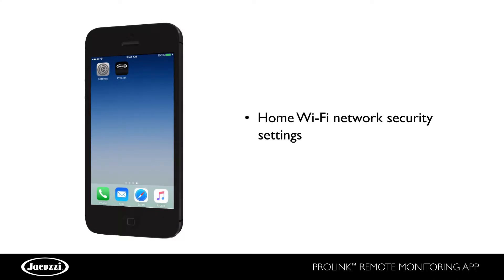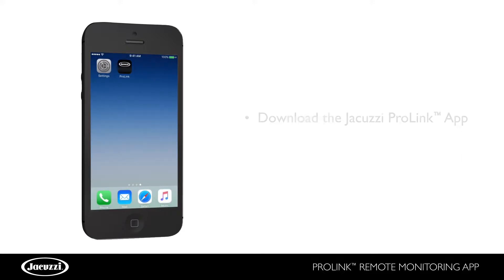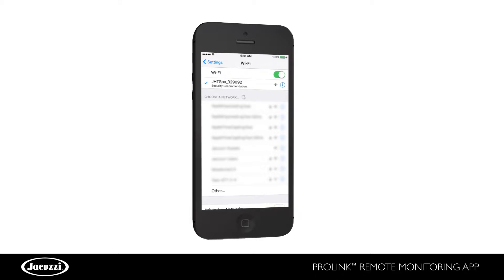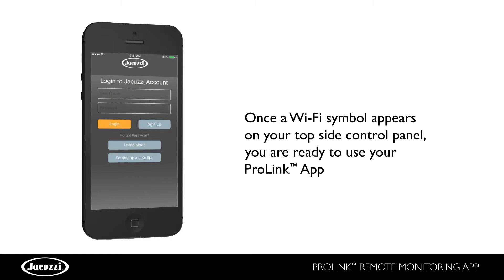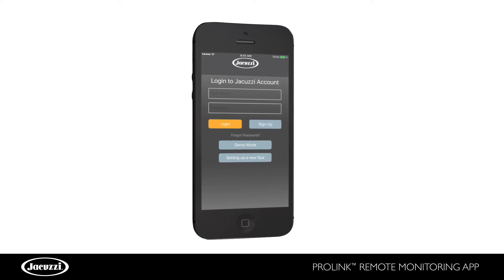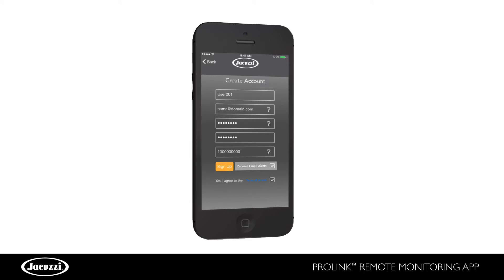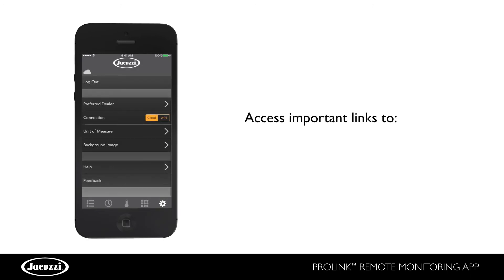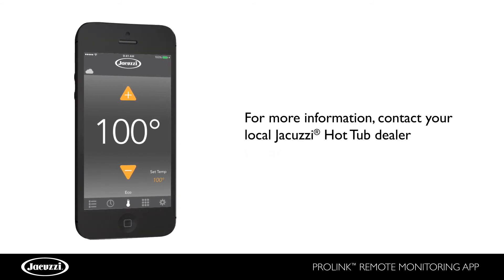Set up the Jacuzzi® ProLink™ App 2017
From pairing your hot tub with your Wi-Fi to connecting your hot tub to your app, view step by step instructions on how to set up the Jacuzzi® ProLink™ App.